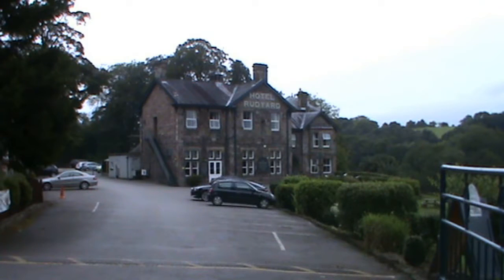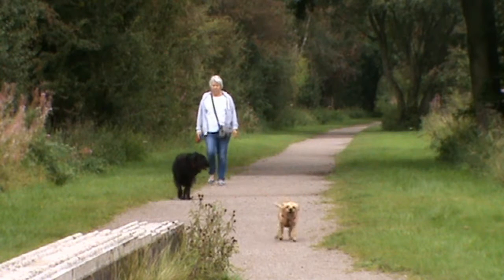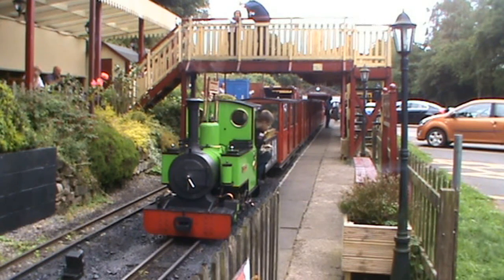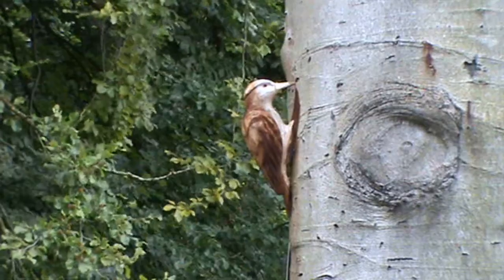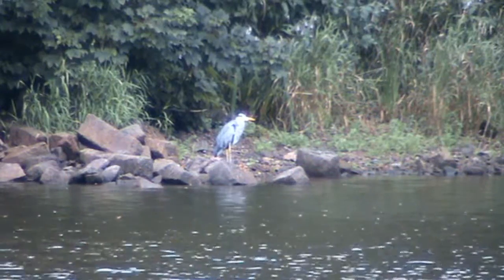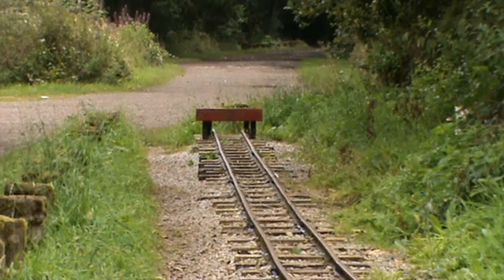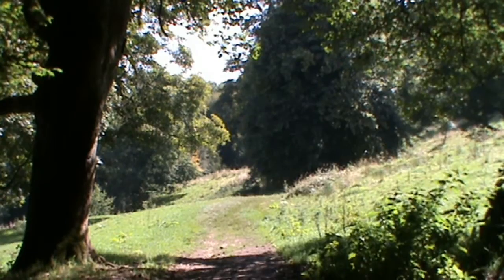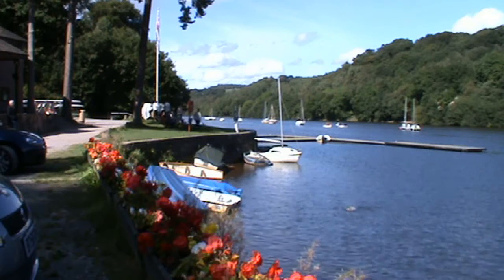Staffordshire Country Walk Rudyard Lake round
Our video is a guided circular walk around the beautiful Rudyard Lake near Leek in Staffordshire. Starting from Hotel Rudyard we make our way to the old dismantled railway line and continue to the Miniature Steam Railway Station to watch the mini steam train leave the platform. We then continue to walk around Rudyard Lake to the Rudyard Lake Visitors Centre.  This is an easy walk, ideal for all the family, on distinct gravel tracks and short distances of tarmac road.
Elevation: approx lowest point 149.50m (490.49ft) approx highest point 200.20m (656.82ft) approx ascent 181.40m (595.14ft).
Approx 6 miles allow 2½ - 3 hours using OS Explorer Map OL24, The Peak District White Peak area. This walk is done anti-clockwise.
Start point: The entrance to Hotel Rudyard.
For more info and facilities please see our website.